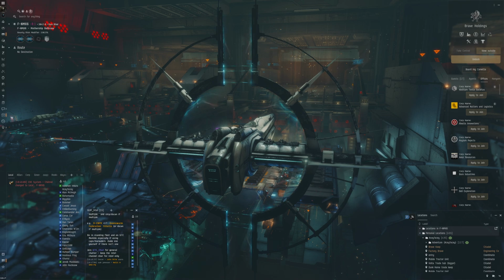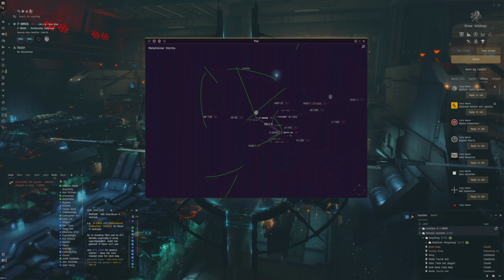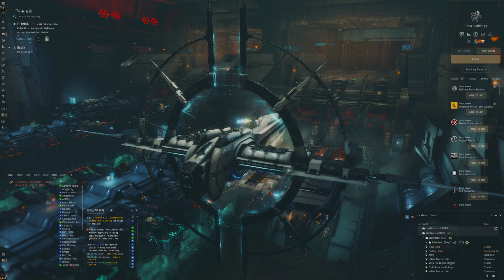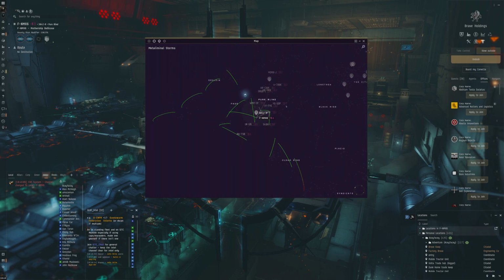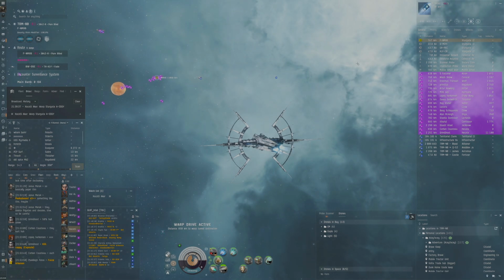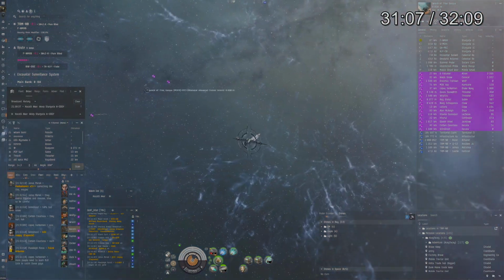EVE Online - Nullsec roam against Fraternity intruders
The Brave Collective standing fleet decided to roam in Fraternity nullsec. I use a Praxis and we play a game of wormholes to get there.

Fit used:
[Praxis, Simulated Praxis Fitting]
Layered Energized Membrane II
Large Ancillary Armor Repairer
Large Armor Repairer II

Heavy Stasis Grappler II
100MN Afterburner II
Baker Nunn Enduring Tracking Disruptor I

Large Auxiliary Nano Pump I
Large Processor Overclocking Unit I

Republic Fleet Berserker x4
Imperial Navy Praetor x4

Caldari Navy Nova Heavy Missile x4971
Nanite Repair Paste x136
Optimal Range Disruption Script x4
Navy Cap Booster 800 x2
Nova Precision Heavy Missile x9634